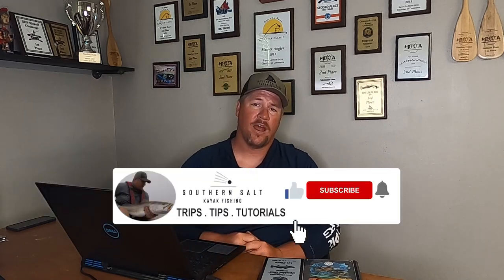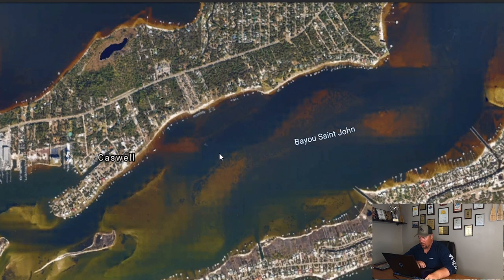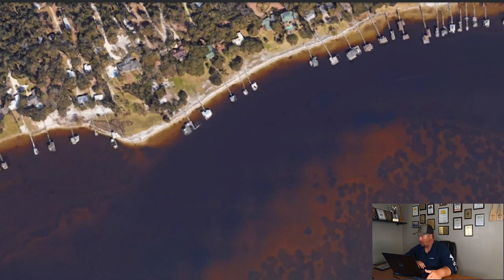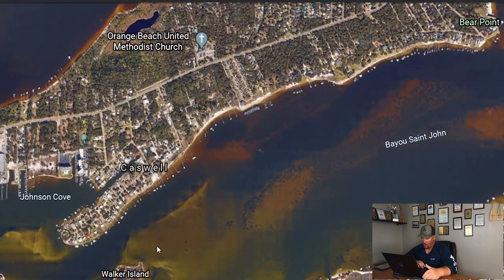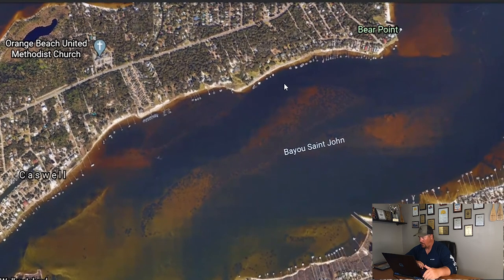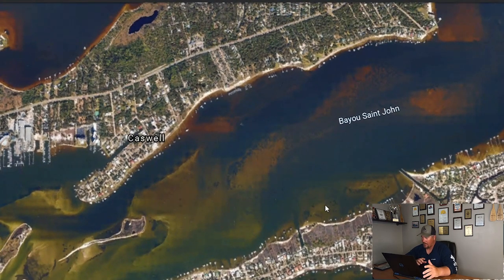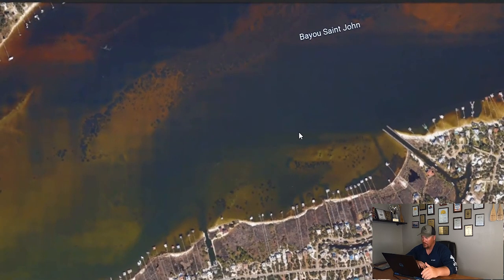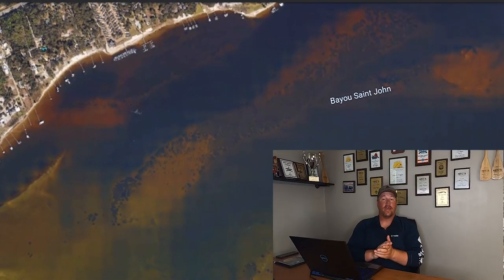Inshore Fishing Spots for Speckled Trout - How to catch Speckled Trout During a Low Tide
This video is all about locating Speckled Trout during a low tide. Fishing a low tide can be some of the most difficult times to try and catch speckled trout. This video is going to show you how to catch speckled trout or sea trout during these low tide conditions. If you look for these 3 areas you will learn how to pattern and catch these speckled trout or sea trout during low tide conditions.